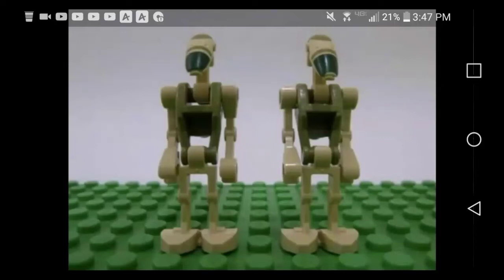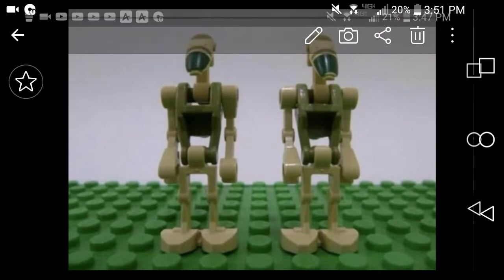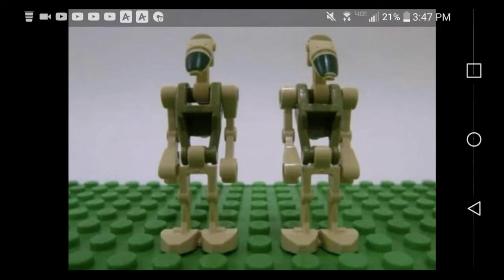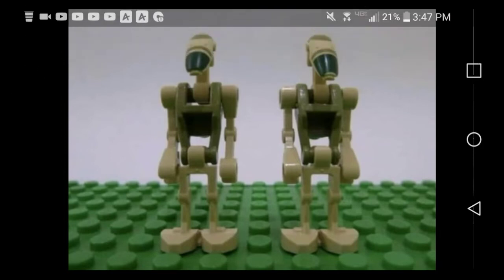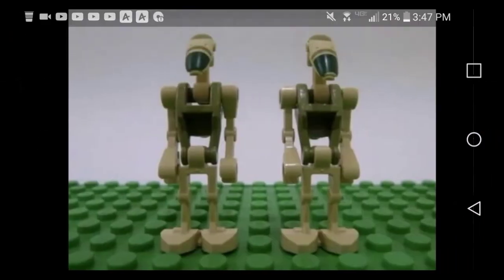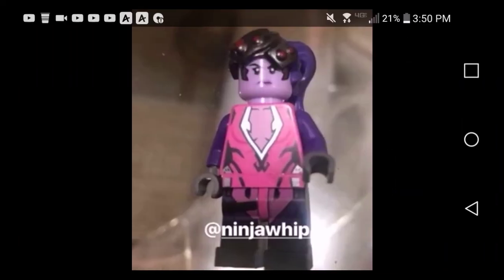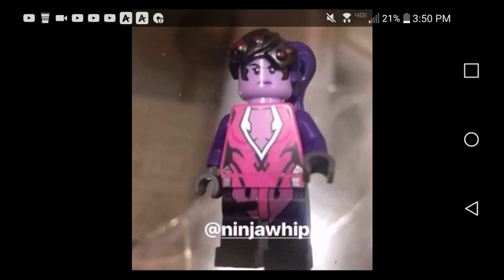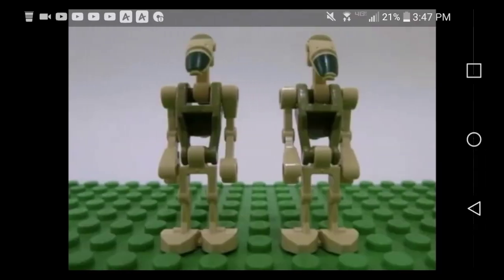New lego star wars and lego overwatch 2019 leaked minifigures